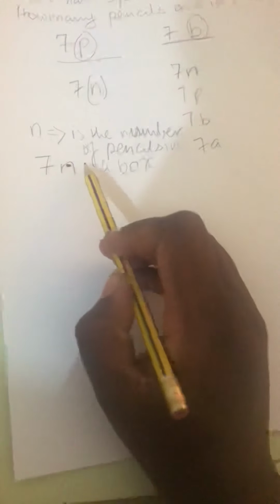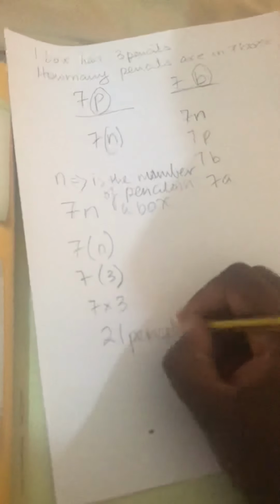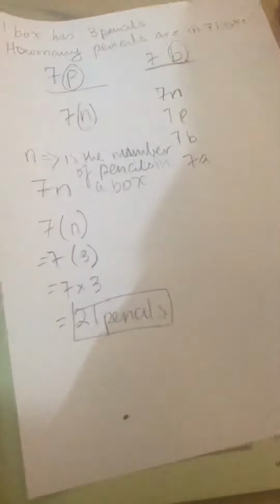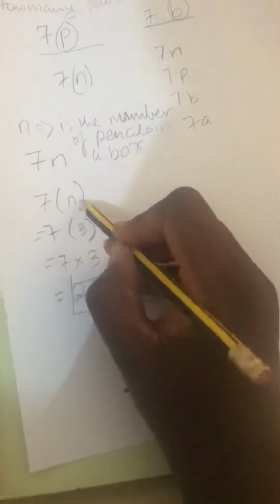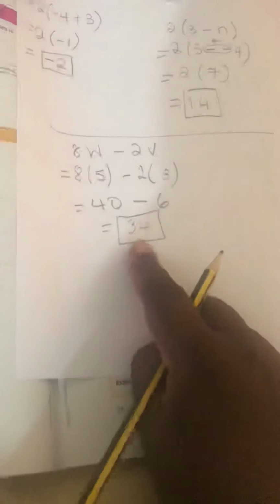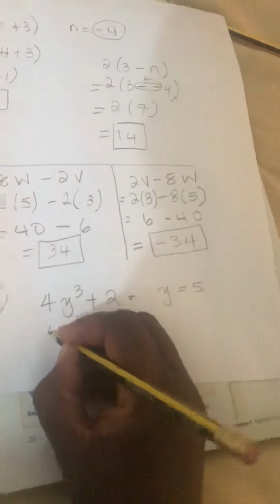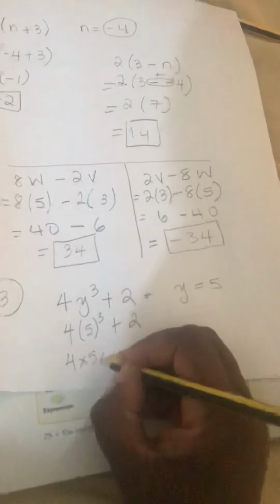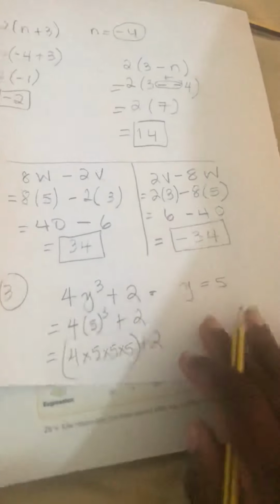Grade 7 Chapter 5 L1 Part 2